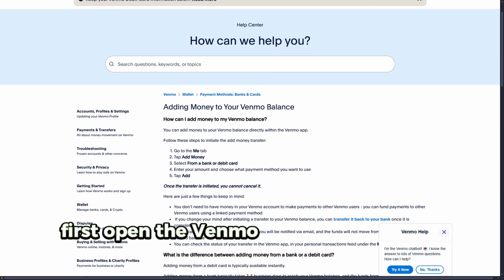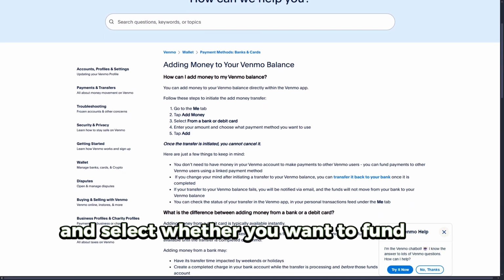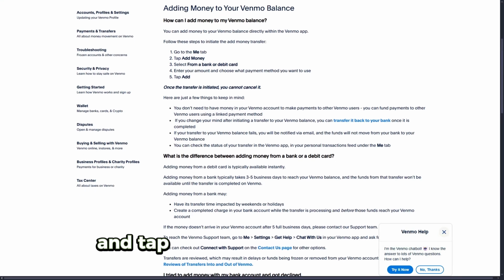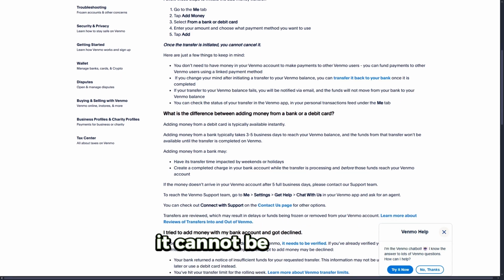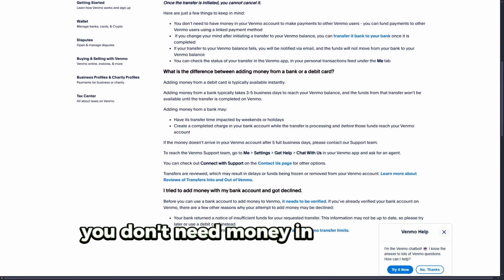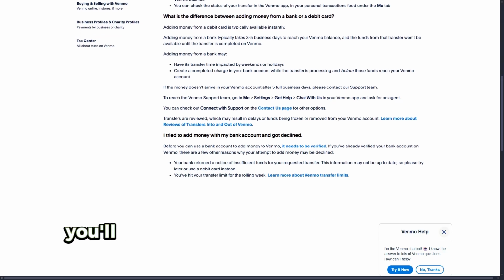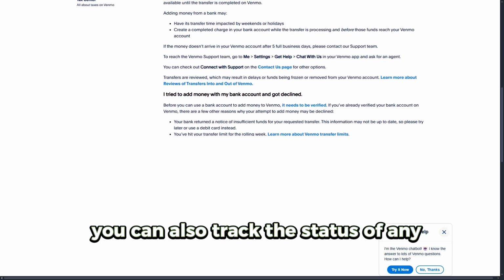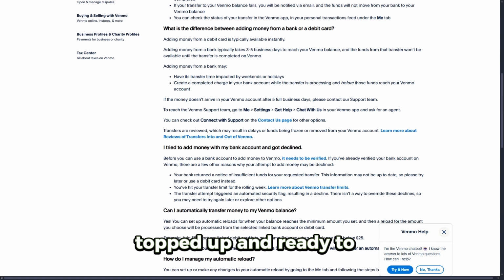✅ How to ADD MONEY TO VENMO - FULL UPDATED GUIDE 🚀✨😱✅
Need to add money to your Venmo balance but don’t know the correct way? In this video, I’ll show you how to add money to Venmo, step by step, so you can fund your account quickly and securely. 💸📱✨

Whether you’re adding money from a bank account or using a linked card, this guide explains all the available methods and what to do if something goes wrong.

👉 In this guide, you'll learn:

How to add money to Venmo step by step

How to add money from a bank account

Requirements to add funds to Venmo

Fixes if Venmo add money option is missing

Follow this step-by-step tutorial and manage your Venmo balance with confidence. 🎯✨